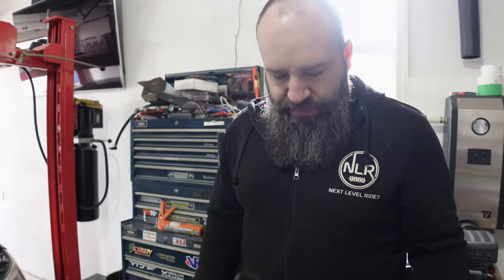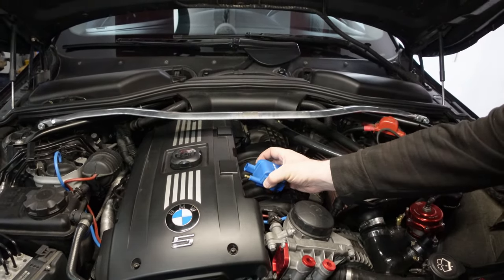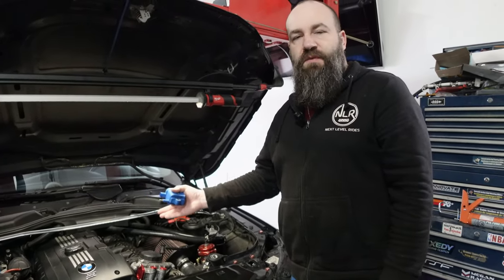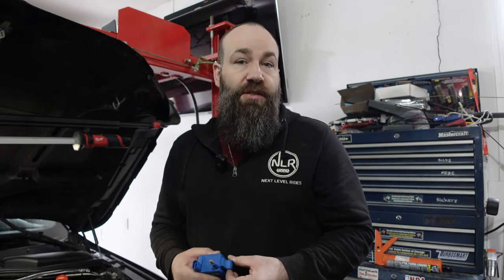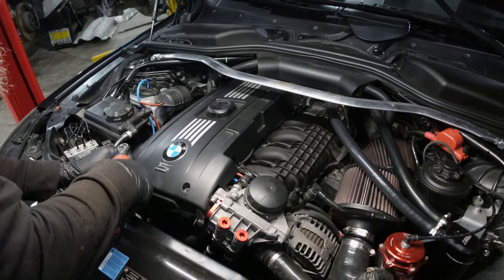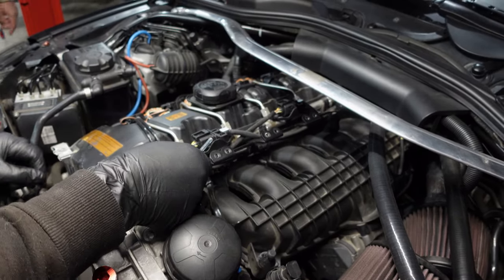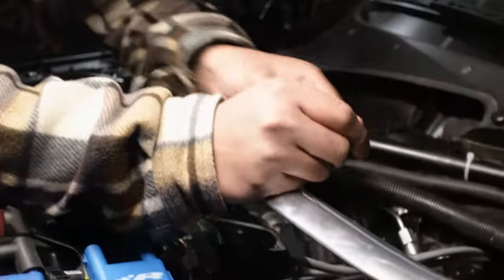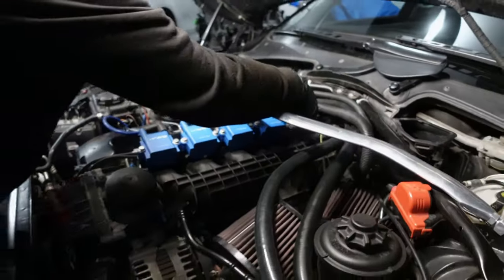The BEST N54/N55 Ignition Upgrade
Did you purchase an N54 or N55, let alone a BMW and are absolutely infuriated with the Check Engine light coming on? Does your vehicle also sound like a Subaru? Yeah, I can sympathize, I'm pretty sick of getting misfires too.

Lots of people will have their own opinions on what would be the best ignition upgrade for your N54 or N55 vehicle but the Precision Raceworks are, in my opinion, the BEST option for your BMW when you start turning up the power.

Of course as these are compatible with the N54 and N55 engine found in the 335i BMW, the install would be similar in your e82, e90, e92 or even the e60 535i we worked on in this video.